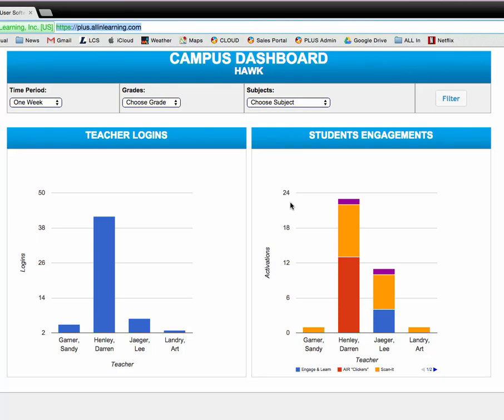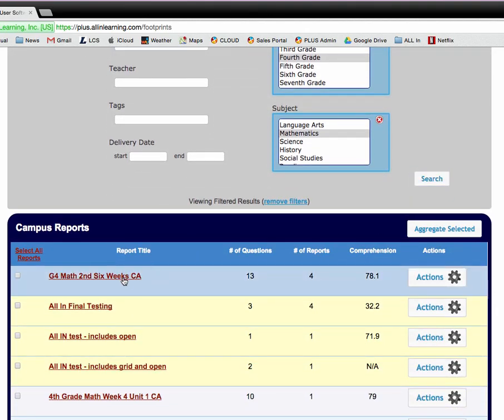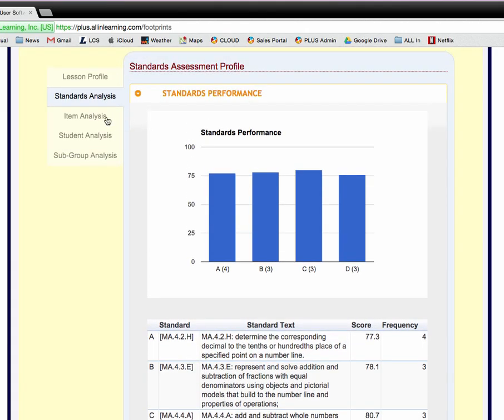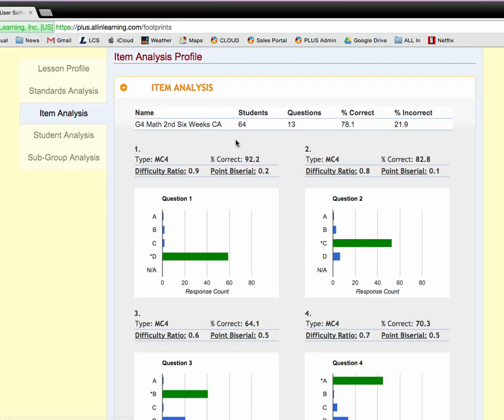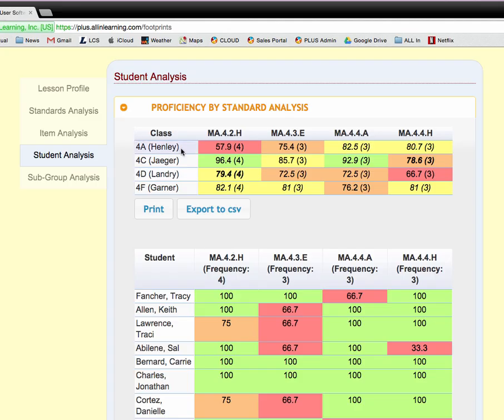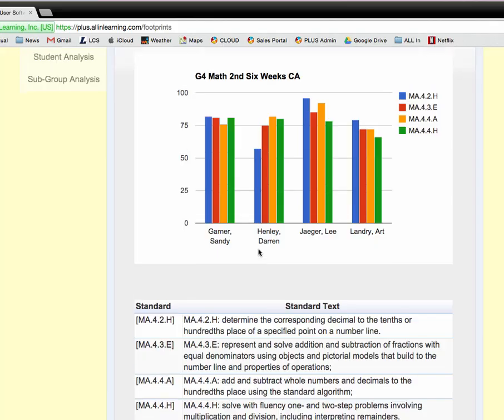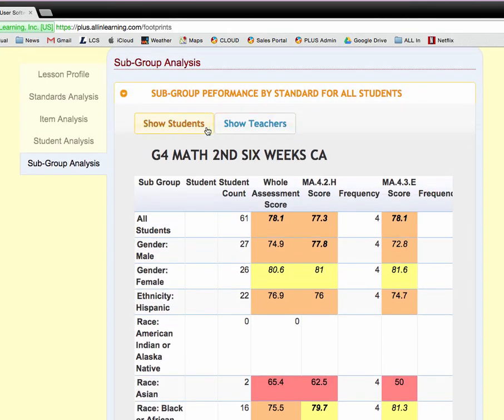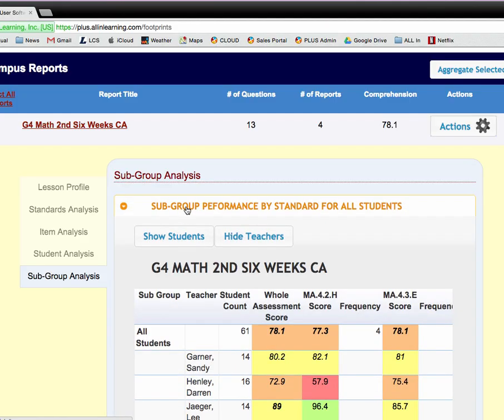Admin Reports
Discover how ALL In Learning admin reports give education leaders timely visibility into performance, helping them focus support and make informed decisions.